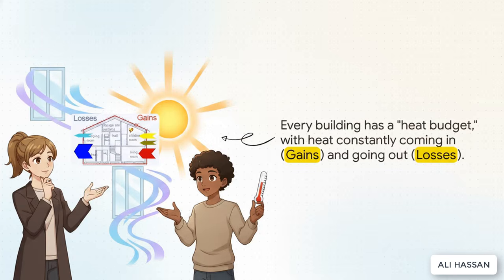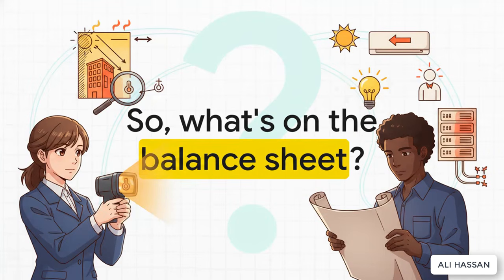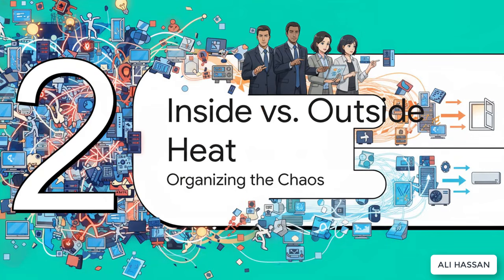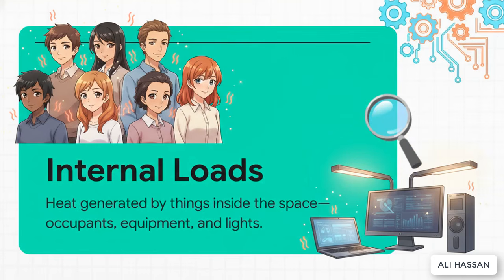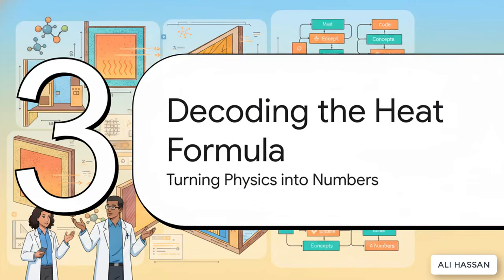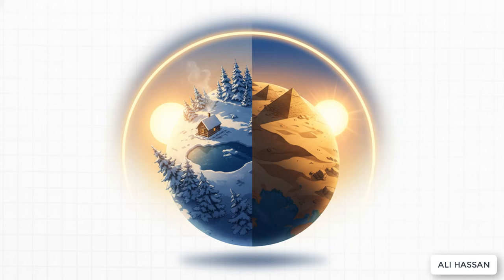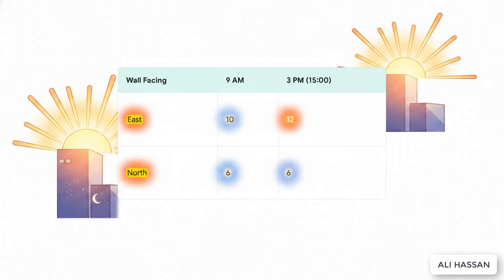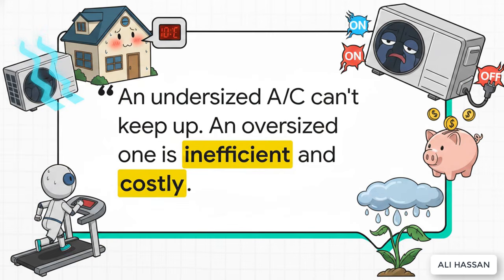Comprehensive Guide to Building Cooling and Heating Load Calculations 3 Air Conditioning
This video details how to calculate the thermal energy required to maintain comfort within a space.
It distinguishes between external loads (heat transfer through walls, roofs, windows, and air leakage) and internal loads (heat generated by occupants, lighting, and electrical appliances)
The lecture provides the essential equations and tables needed to calculate sensible and latent loads for any building